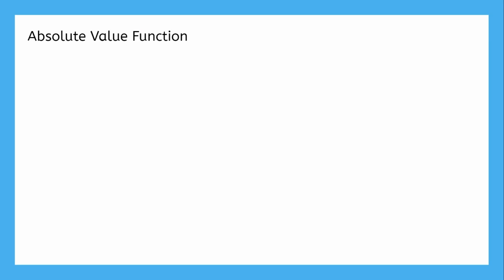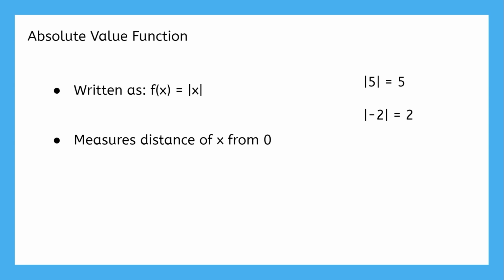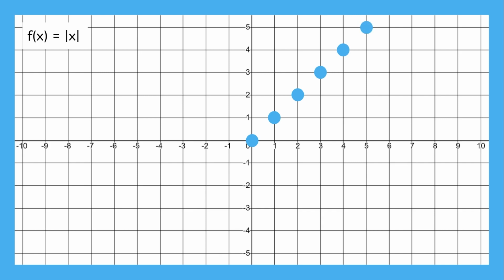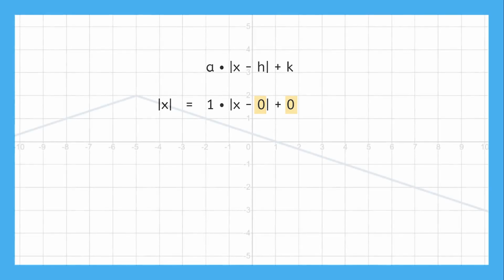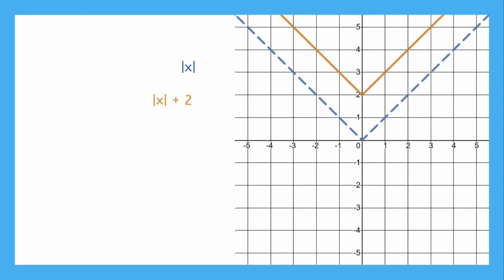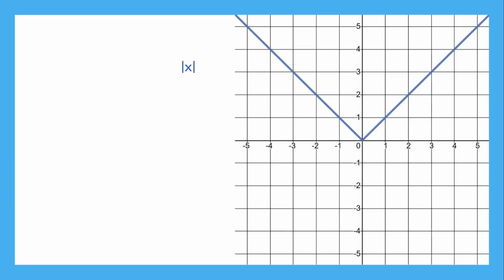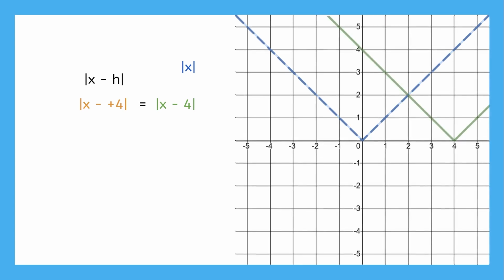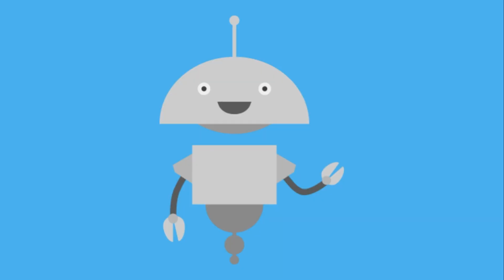Intro to Absolute Value Graphs for Teens!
Learn about absolute value functions and their corresponding graphs with Justin!